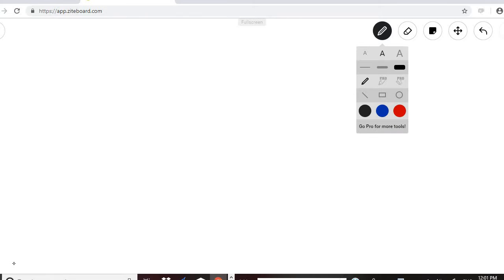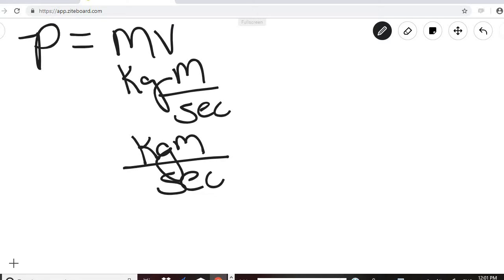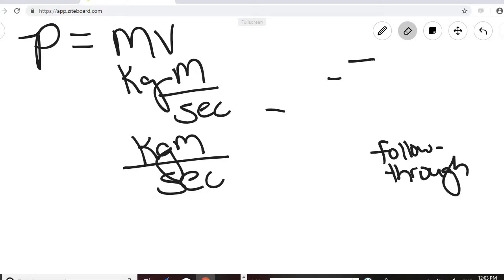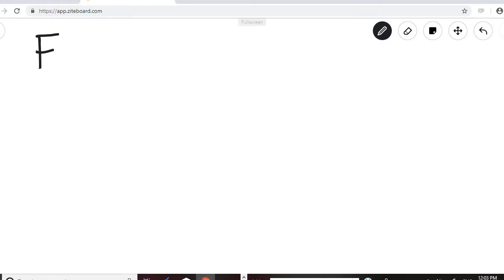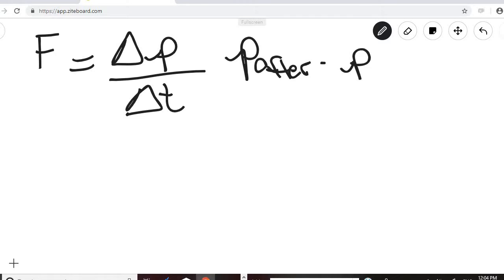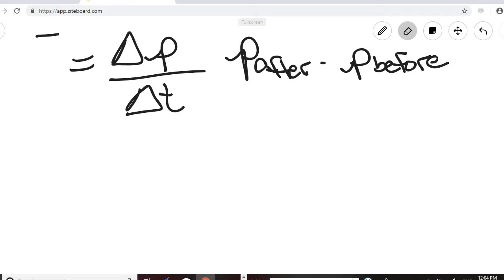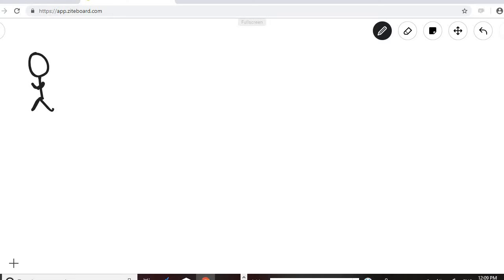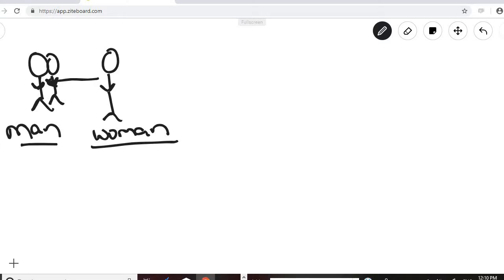Physics Module 9 Part 2